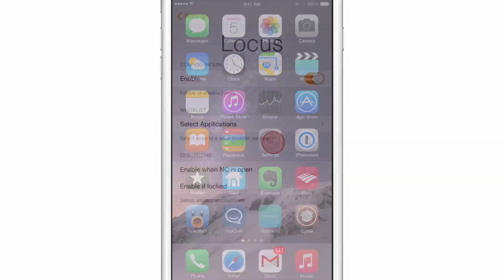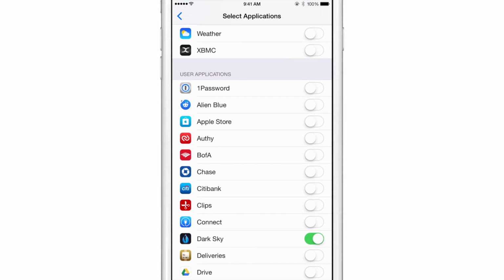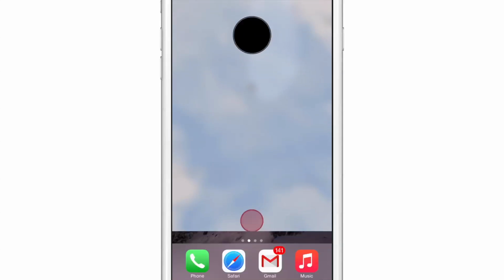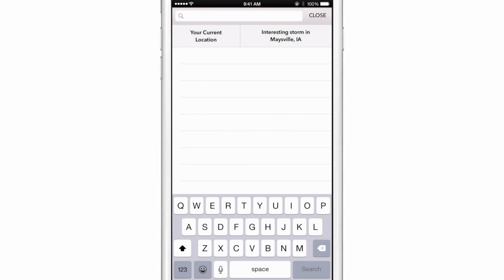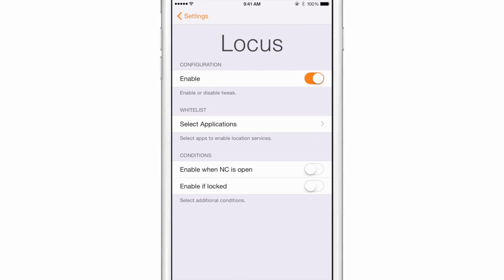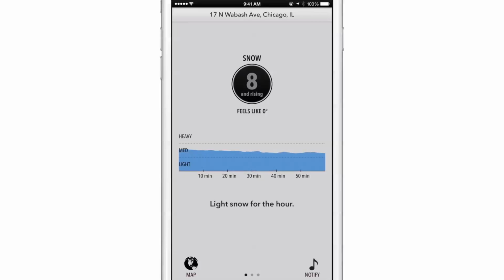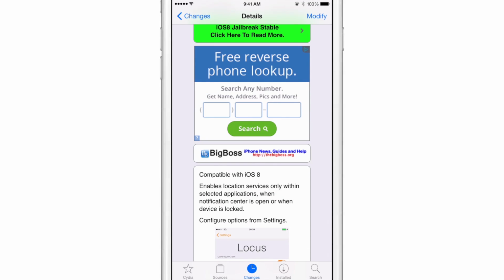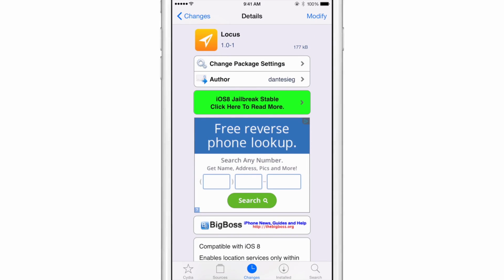NewTweak: Locus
Description: whitelist location services on an app-by-app basis

About iDB